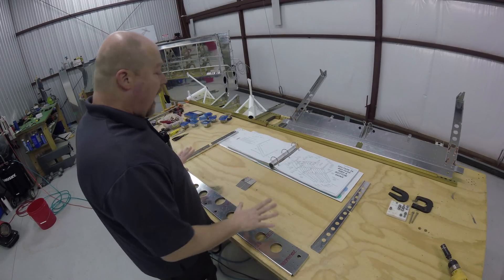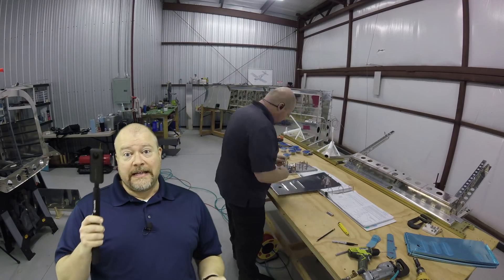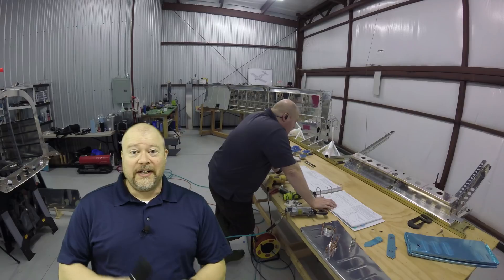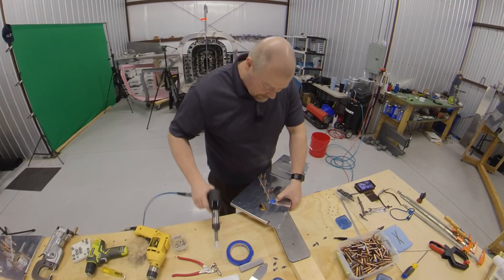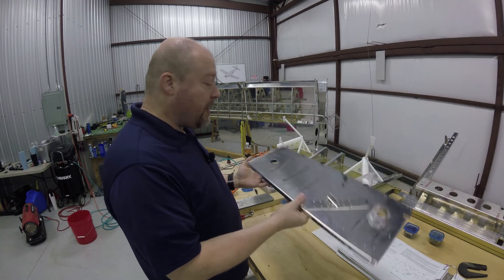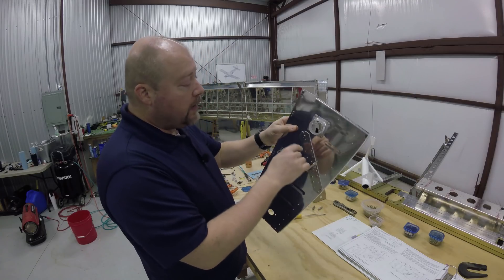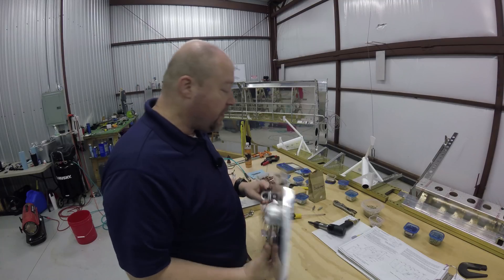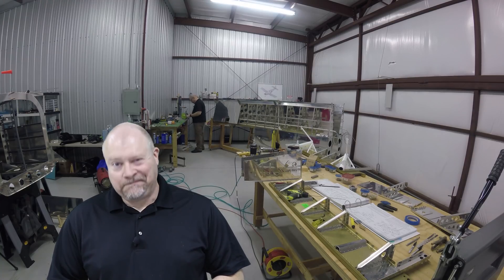RV-10 Fuselage - 008 - Center fuselage ribs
Hi guys.  In this video I keep working on the fuselage ribs and talk to a couple question.

I also use a 360 degree camera for the first time how I intend to use it.  My goal is to make it so you can't even tell I'm using one. We shall see.   It's a little rough so far but I'm learning.

I also show that one of my supporters that has ordered a Van's kit is an ISD south east of San Antonio.. That's so cool!

I also have a short patron only 360 video coming up tomorrow for you guys to see what the 360 can do and to show you a full step being done in real time.  I have it built already I just have to get it uploaded.

I also will experiment here soon with a real time stream using my 360 camera and phone to stream to youtube.  I think I can do it, but not sure.  It might be too much bandwidth for my phone connection to handle.  Not sure.. will be testing soon.